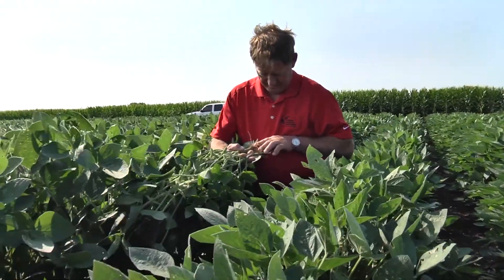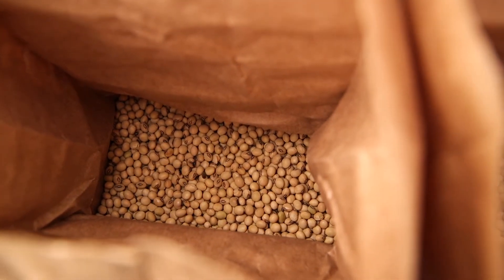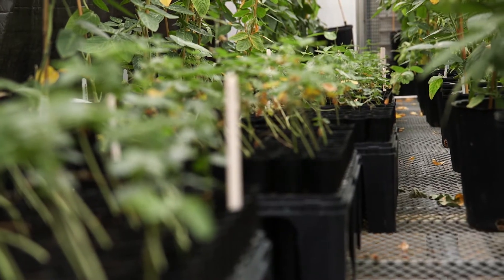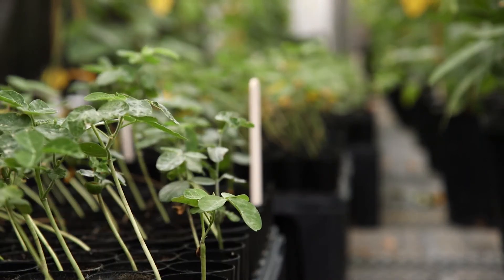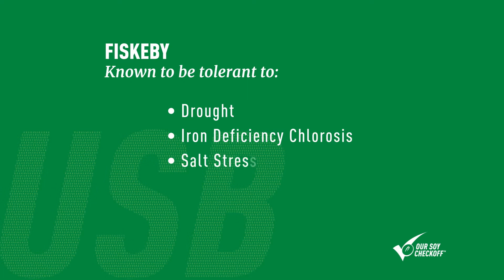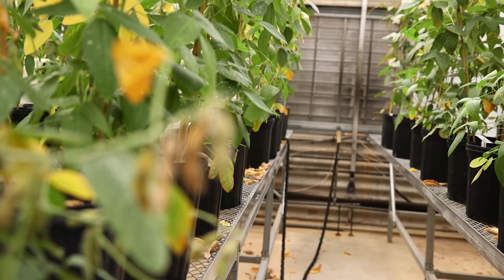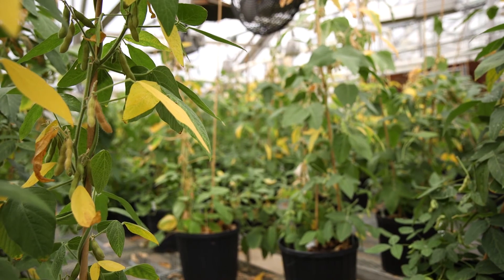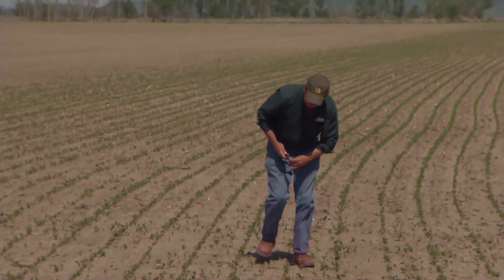Improving Yield: Building Genetic Diversity to Weather Mother Nature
Soybean farmers are at the mercy of Mother Nature. Researchers are turning to soybean genetics to minimize the impact of flood, heat, and drought on soybean yield. Kent Burkey, Ph.D., USDA-ARS plant physiologist and Tommy Carter, Ph.D., USDA-ARS research geneticist discuss their ongoing soy checkoff-funded research and the discovery of a new source of soybean genes. for more.